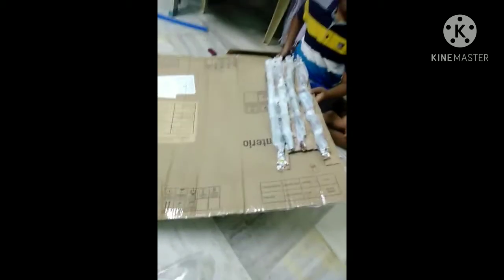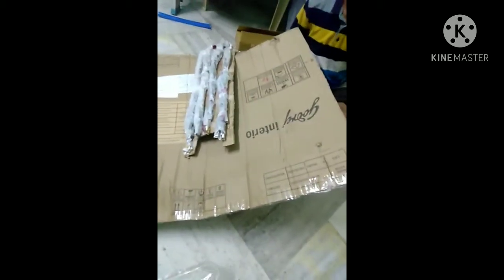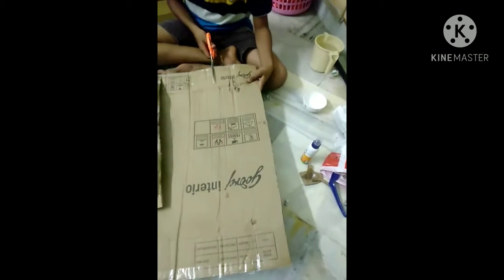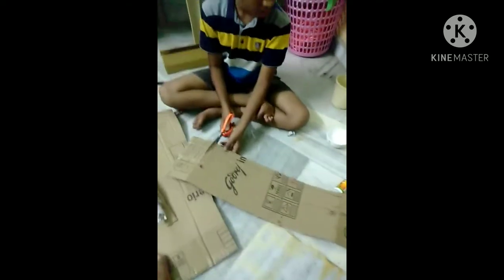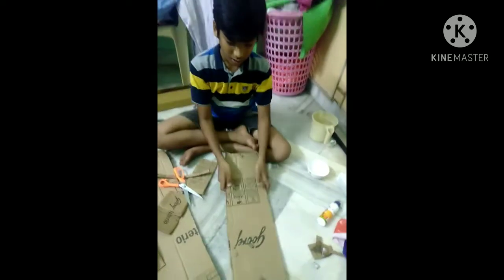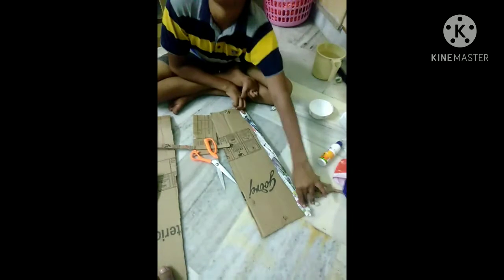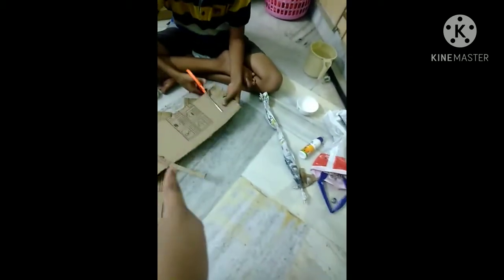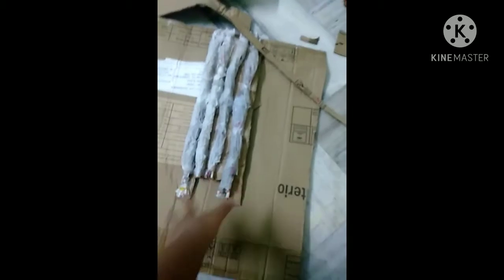how to make a cricket leg pad with cardboard and paper in India in english